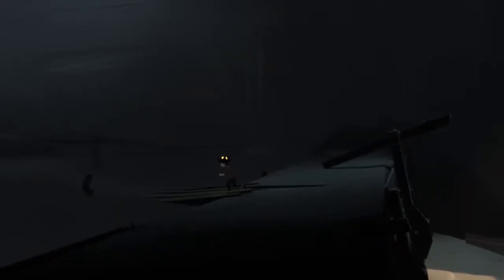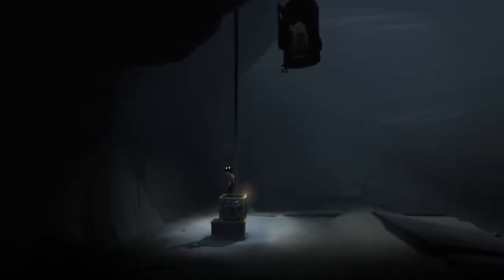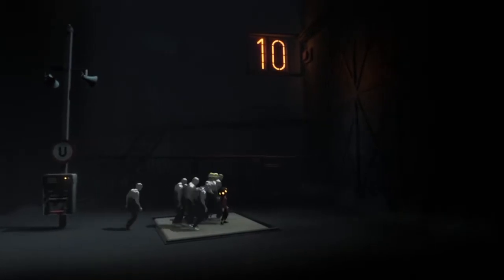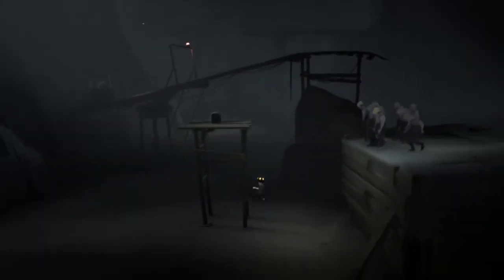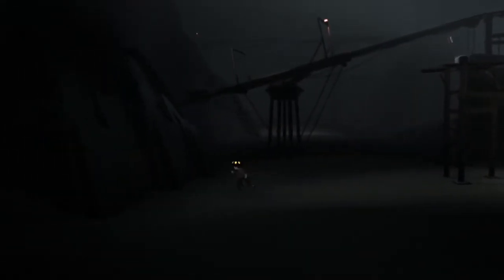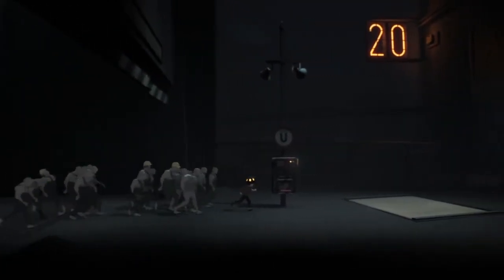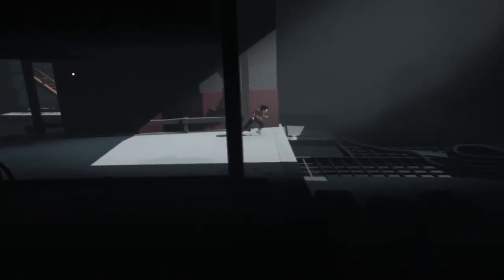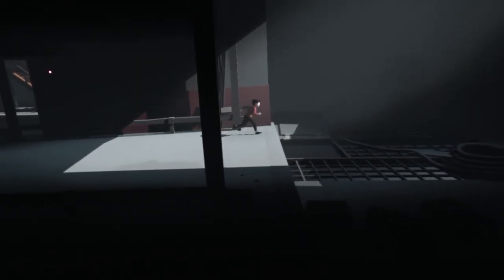INSIDE - Part 5: Shock Wave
Hunted and alone, a boy finds himself drawn into the center of a dark project.

Try Playdead’s award-winning indie adventure game. INSIDE is a dark, narrative-driven platformer combining intense action with challenging puzzles. It has been critically acclaimed for its moody art-style, ambient soundtrack and unsettling atmosphere.